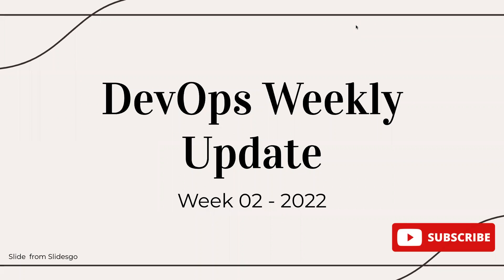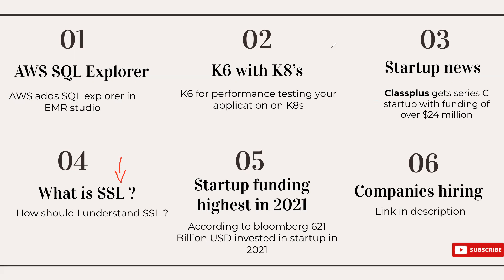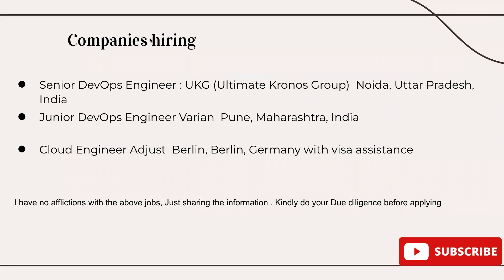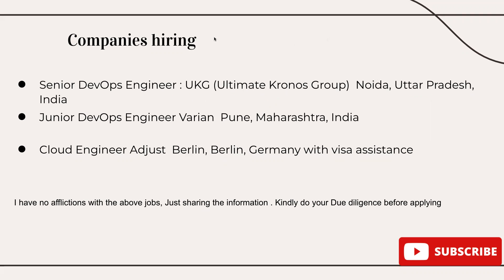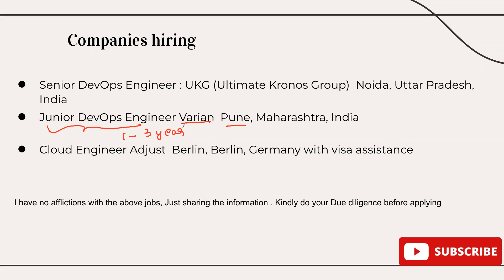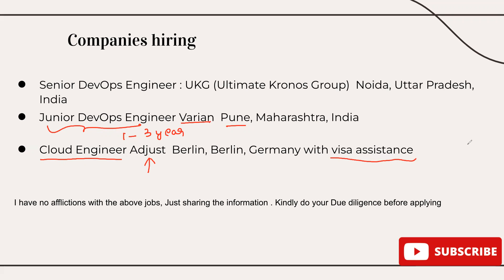DevOps Update Week 02 2022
Companies hiring :

Senior DevOps Engineer : UKG (Ultimate Kronos Group)  Noida, Uttar Pradesh, India
(Shell/Python) ,Jenkins, AWS , GCP and many more

Cloud Engineer Adjust  Berlin, Berlin, Germany with visa assistance